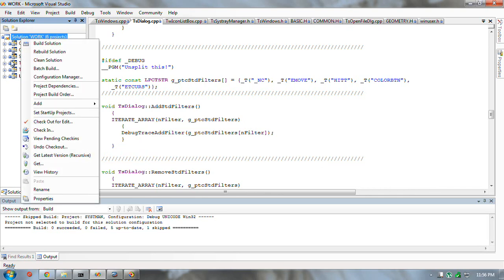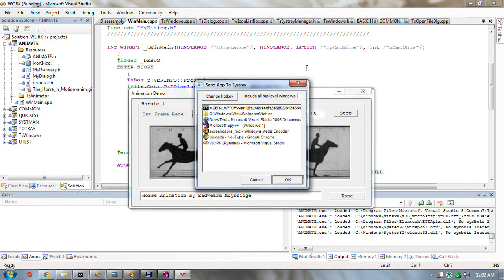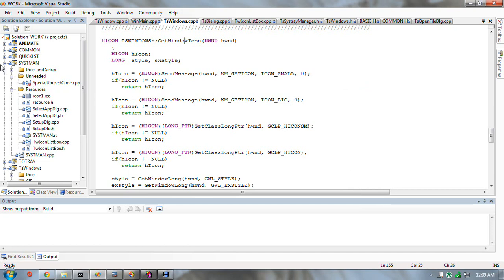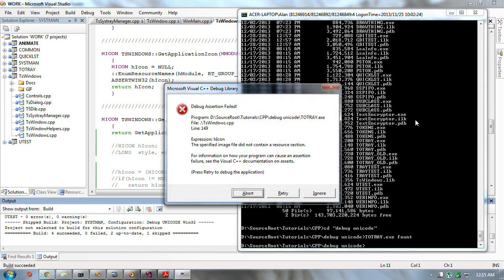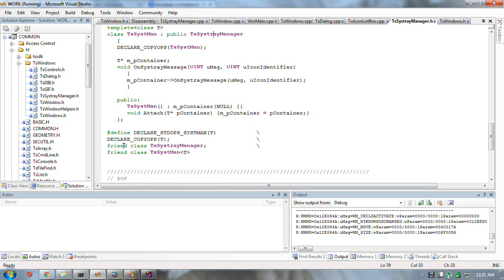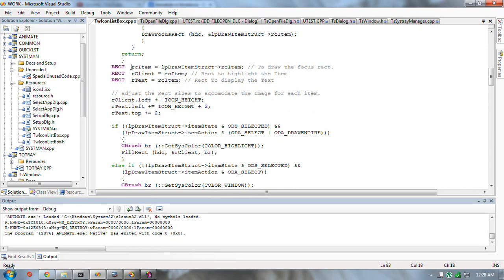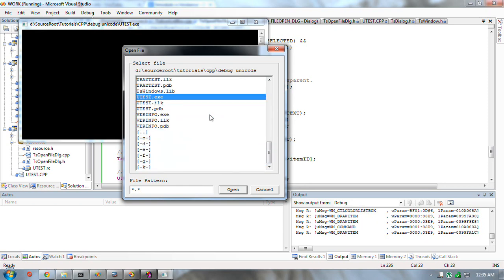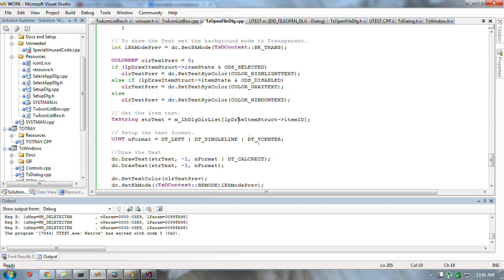C++ Tutorial #128 : How to implement an owner-drawn listbox in Windows.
Next step completed. Owner drawn listbox, at least in the most basic scenario, has been implemented in a unit test and there's nothing to it. In fact there's even less to it than I'd previously thought!

So I'm thinking to enhance that listbox by enhancing the way I customize its drawing. I'd like it to look more sleek and include the icon(s) in the selection area as well as improve the quality of the icon images displayed in there.

- A